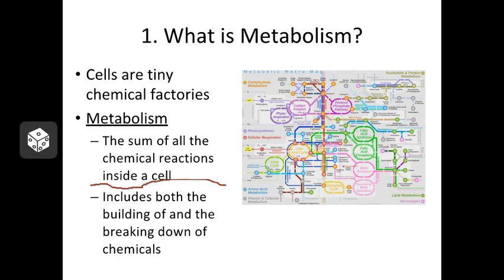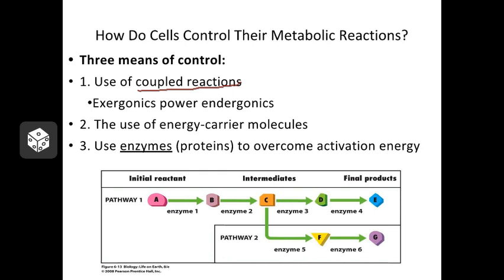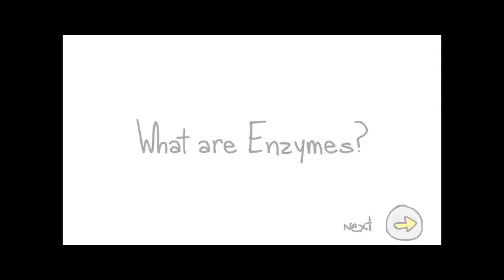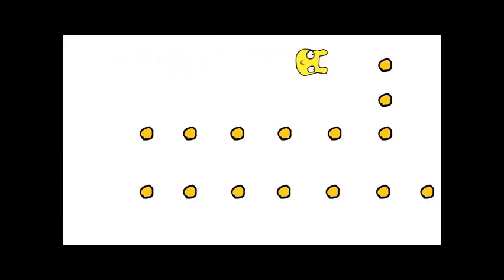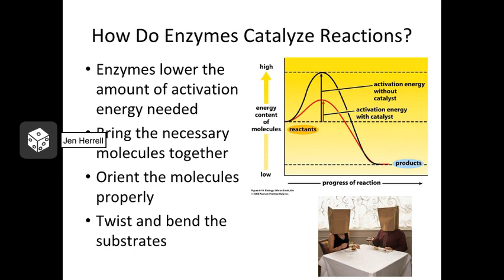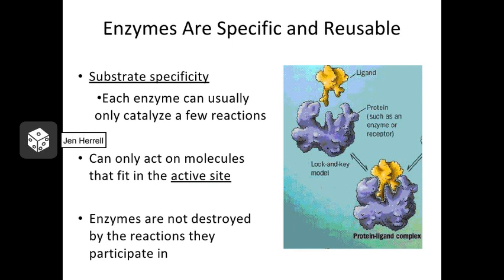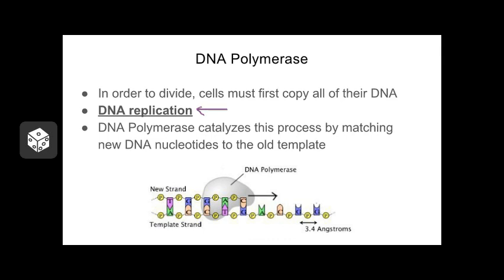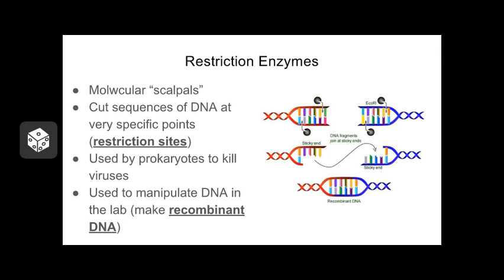Metabolism and Enzymes Ch 8, Pt 2